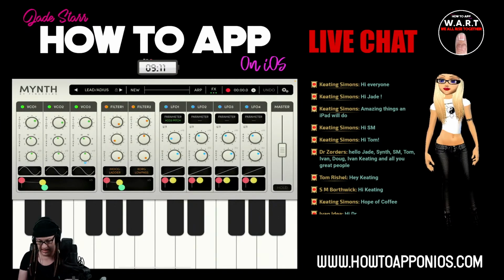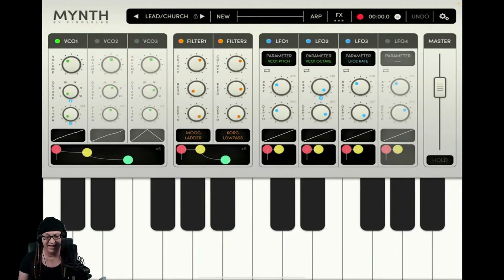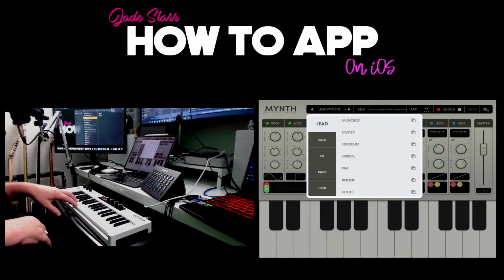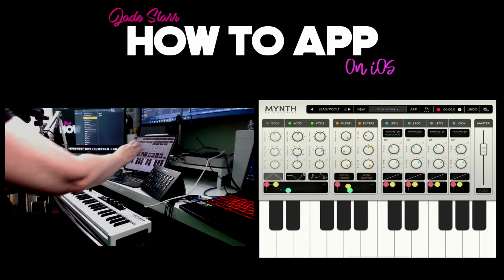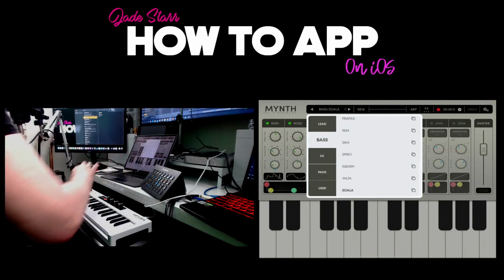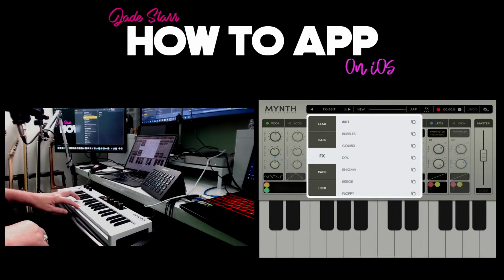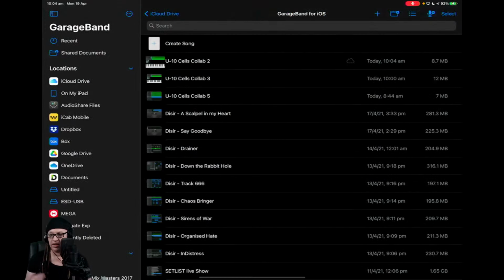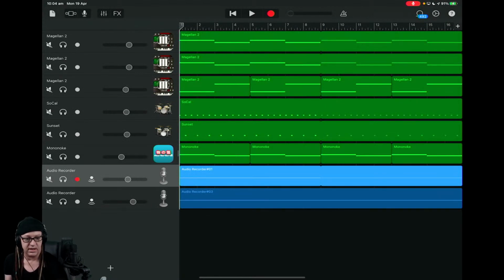Fun in the FingerLab with Mynth on iOS - GIVEAWAY - How To App on iOS! - EP 256 S5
In this episode of "How to App on iOS". I'll be getting freaky with Mynth by FingerLabs. Packed with 96 presets and the ability to draw in oscillators waveforms, adjust frequencies using filters, and control any parameters with the LFOs to create unique sounds, possibilities are endless! Mynth is a heap of fun and free to download with an IAP to unlock the full app!

Fun in the FingerLab with Mynth on iOS
AUv3 Plugin

Clubhouse - @jadestarr